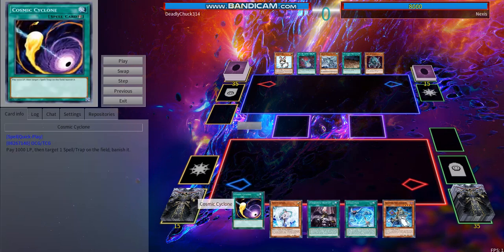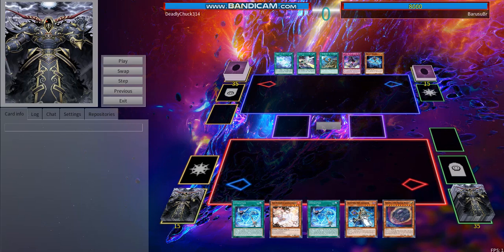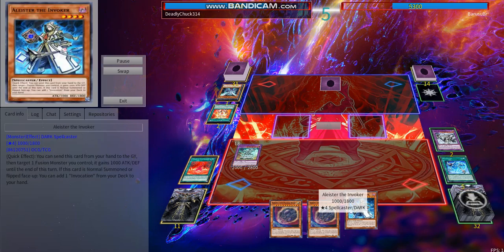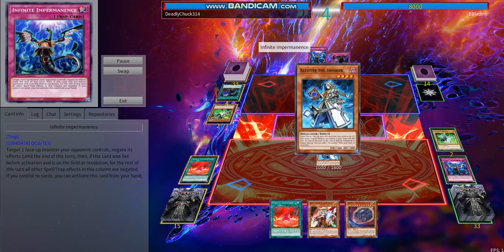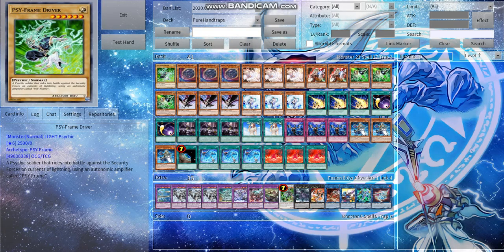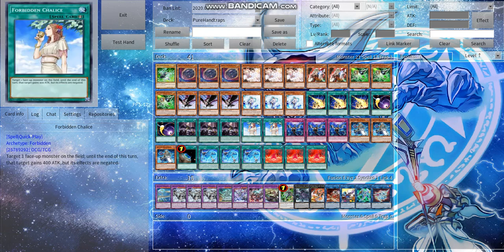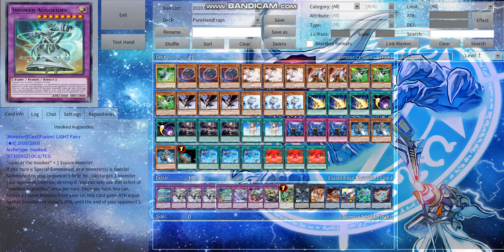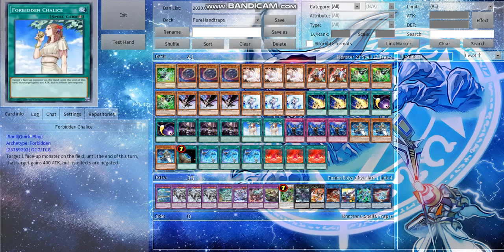At Least 99% Of Hands Are At Least 3 Disruptions... || HANDTRAP INVOKED Deck Profile And Gameplay!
This video will showcase a 'deck' made entirely out of handtraps except for a 10 card invoked package, meaning most hands are 3 disruptions.